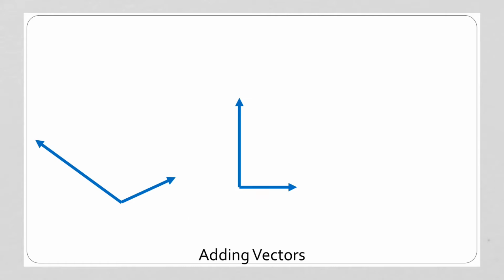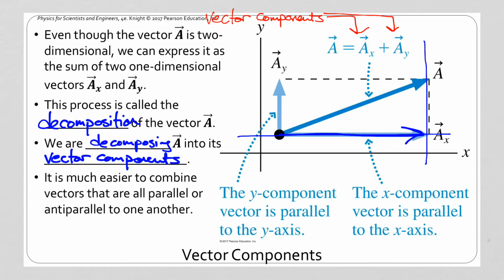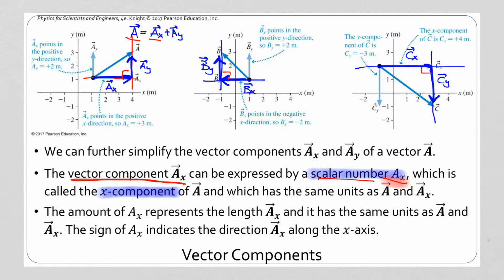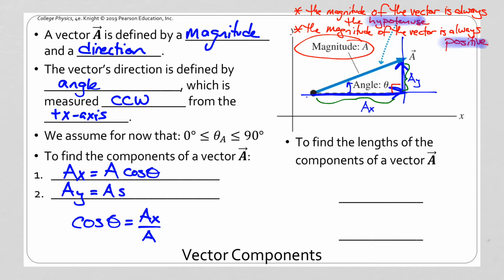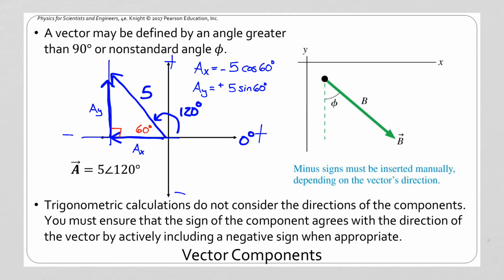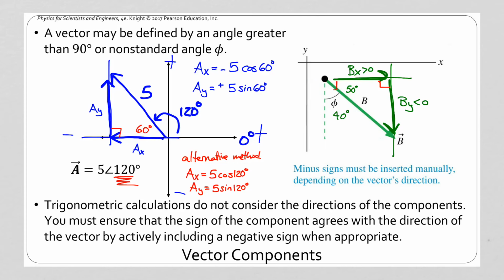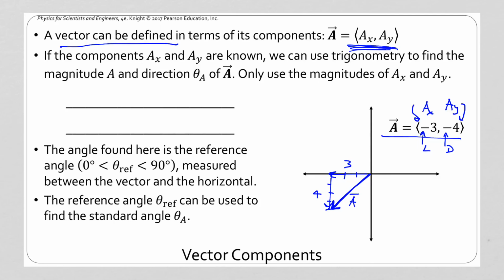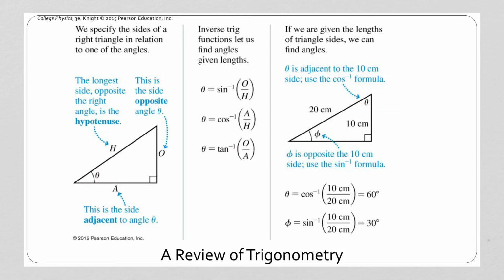Objective IV Vectors - 01 Decomposing a Vector into its Components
This lesson explains how to decompose a vector into its x- and y-components. We demonstrate how to find the components of vectors that are defined in several different ways.

It is suitable for students in both algebra- and calculus-based physics courses.